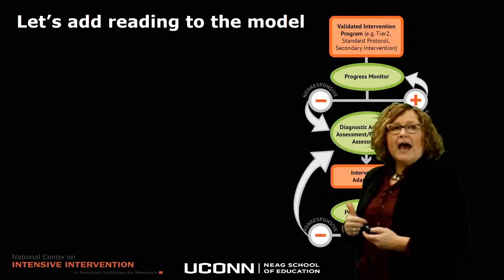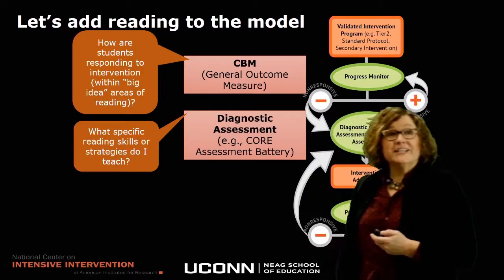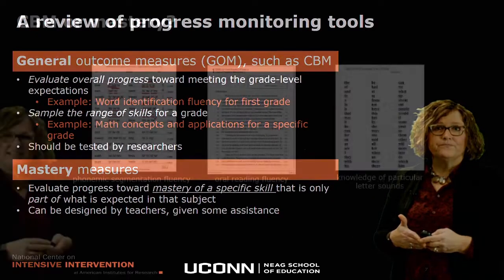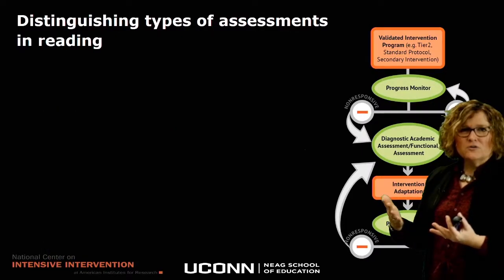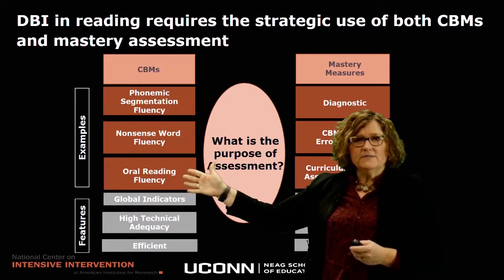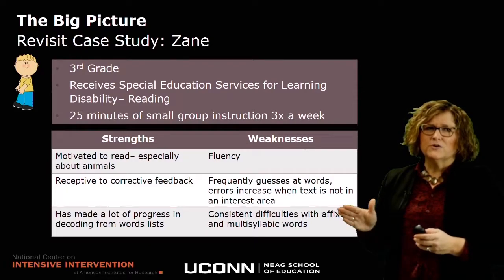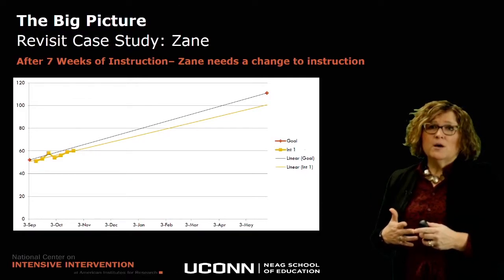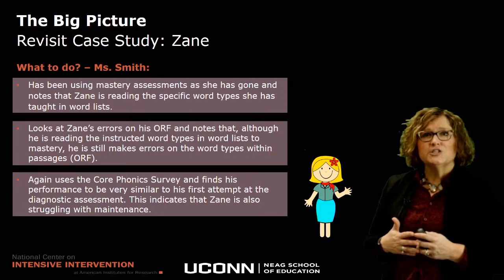Reading Course: Module 5 Introduction